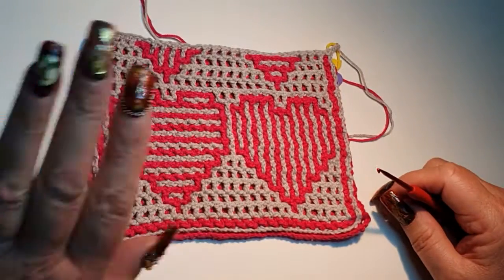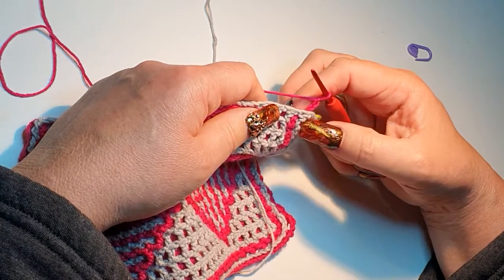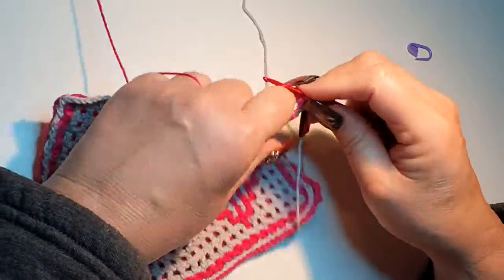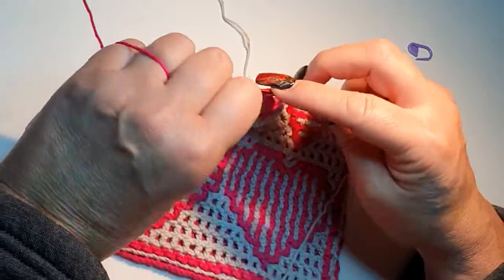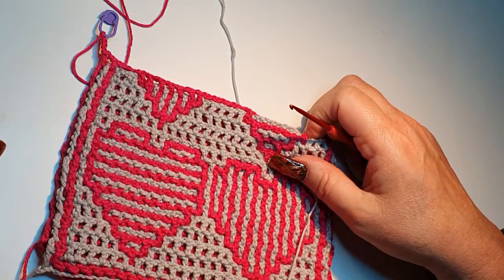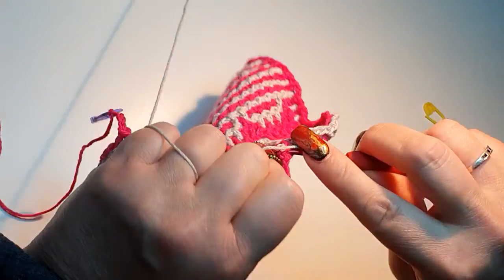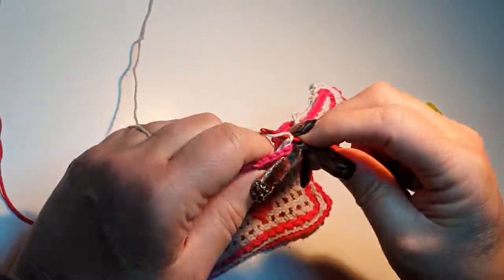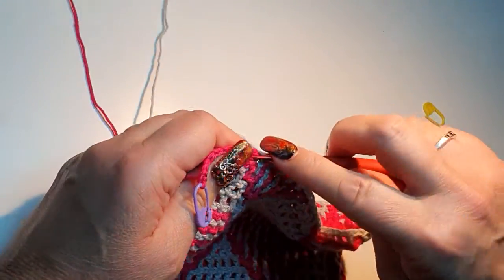Hearts Potholder Row 17, Interlocking crochet, filet crochet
A potholder for everyone interested in Interlocking Crochet
From start till sowing in ends